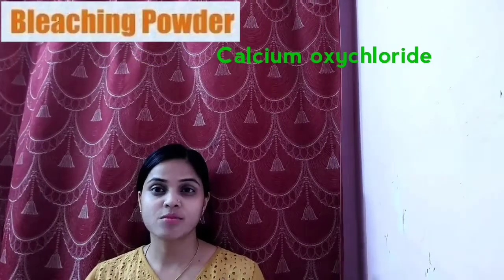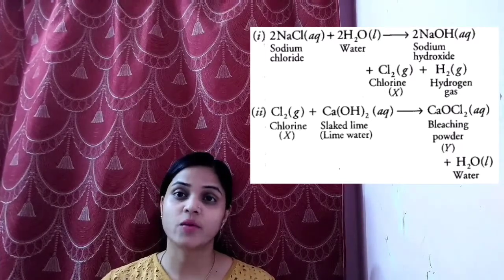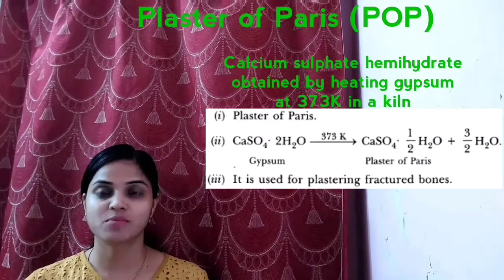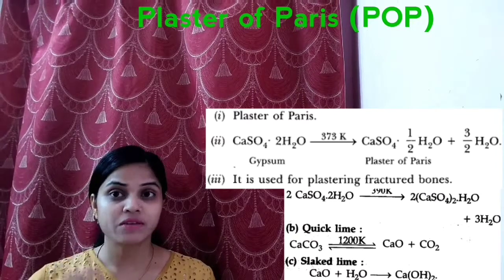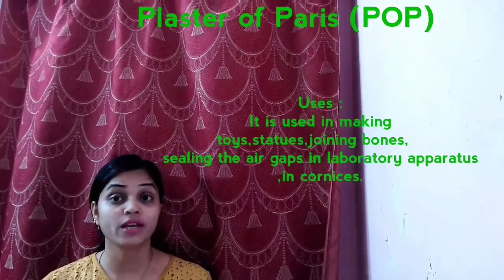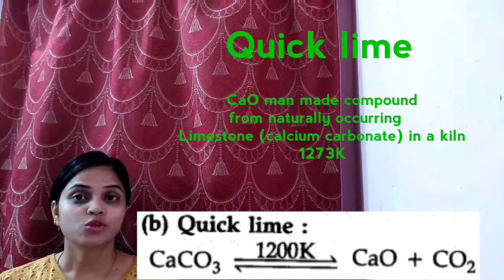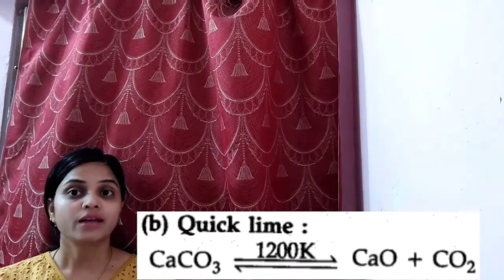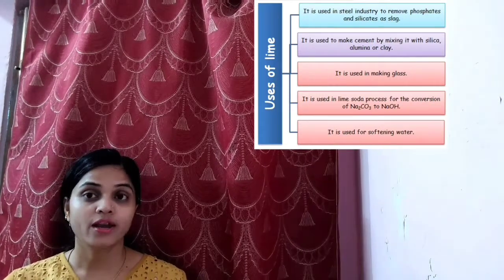Important chemical compounds: Bleaching powder, Plaster of Paris & Quick lime.